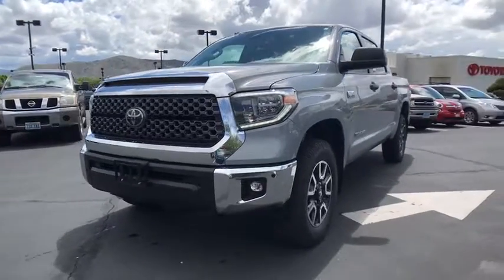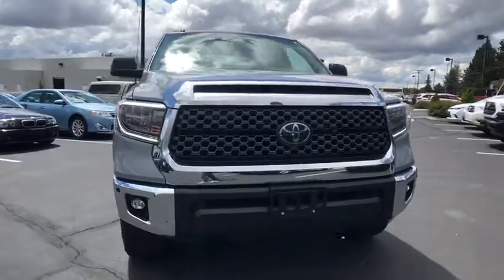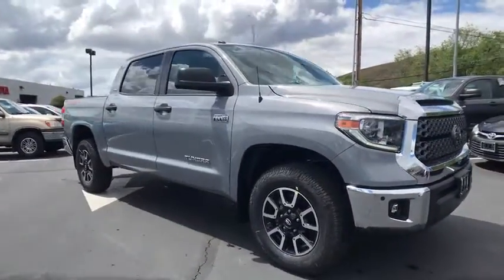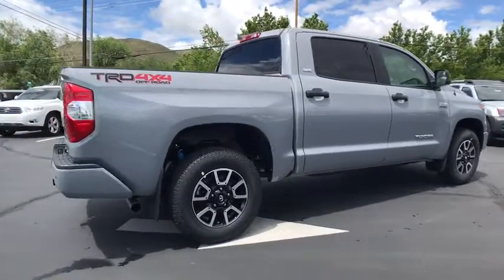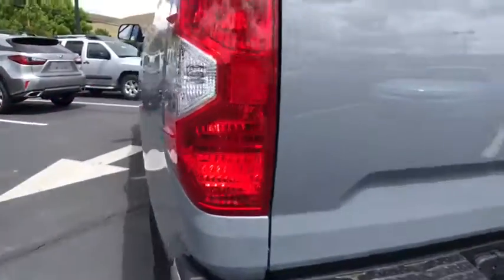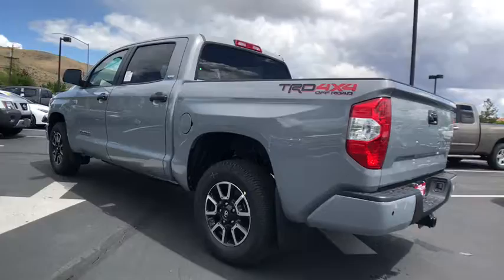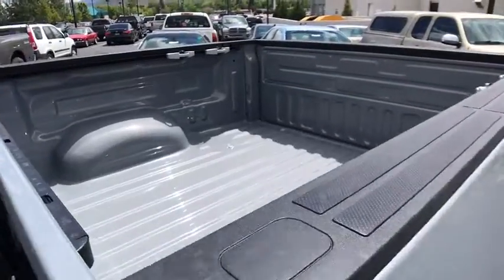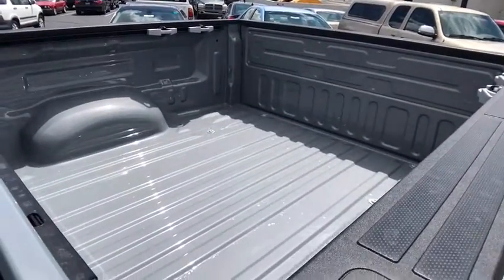2018 Toyota Tundra Carson City, Reno, Northern Nevada, Dayton, Lake Tahoe, NV 60724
Cement New 2018 Toyota Tundra available in Carson City, Nevada at Carson City Toyota. Servicing the Reno, Northern Nevada,  Dayton, Lake Tahoe, NV area.
2018 Toyota Tundra SR5 4WD CrewMax - Stock#: 60724 - VIN#: 5TFDY5F12JX756171

It takes a truck to know a truck. The 2018 Toyota Tundra remains a stand-out with sleek, tough styling that complements a workman-like attitude. But dont get confused, Tundra boasts the optimal blend of functionality and comfort. Tundras spacious cabin gives you and your crew plenty of room to stretch out. Premium materials are used throughout for an upscale feel, and an intuitive control layout puts your tech right where you need it.
DECK RAIL SYSTEM  -inc: 4 adjustable tie-down cleats,RADIO: ENTUNE AM/FM/HD W/CD PLAYER  -inc: integrated navigation system  MP3/WMA playback capability  AM/FM cache radio  9 speakers  7 high-resolution touch-screen w/split-screen display  auxiliary audio jack  USB 2.0 port w/iPod connectivity and control  Gracenote album cover art  HD predictive traffic and Doppler weather overlay  Bluetooth hands-free phone capability w/advanced voice recognition  phone book access and music streaming and Siri Eyes Free  Entune App Suite  Destination Search  iHeartRadio  MovieTickets.com  OpenTable  Pandora  Yelp  Facebook Places  Slacker Radio and real-time info w/traffic  weather  fuel prices  sports and stocks  SIRIUSXM Satellite Radio  complimentary SiriusXM All Access 90-day trial subscription,SR5 UPGRADE PACKAGE  -inc